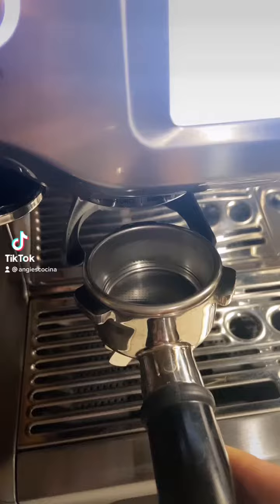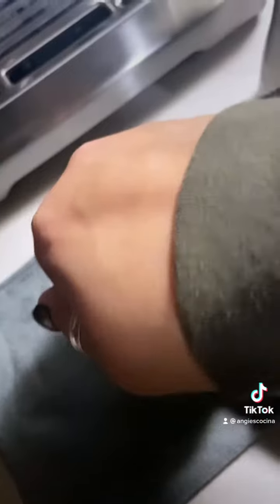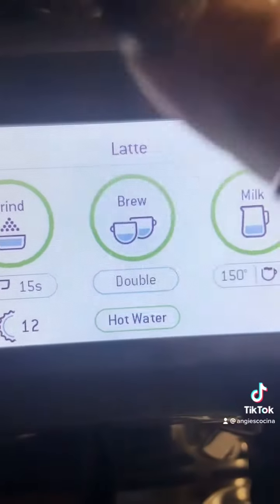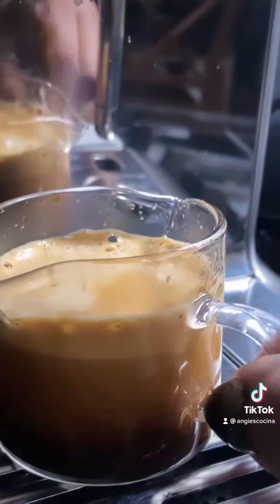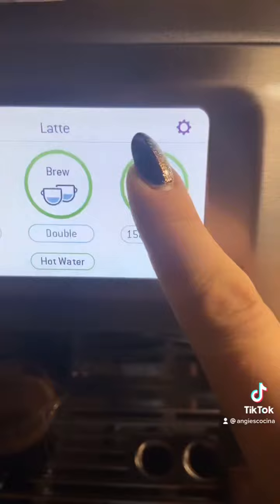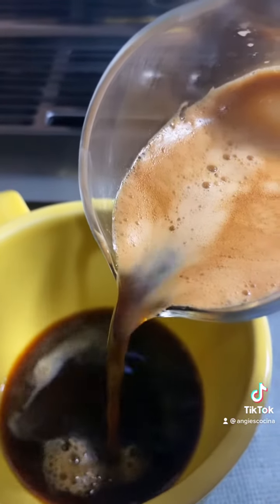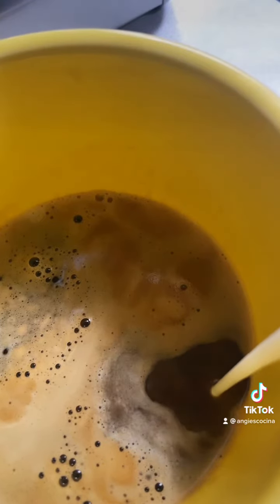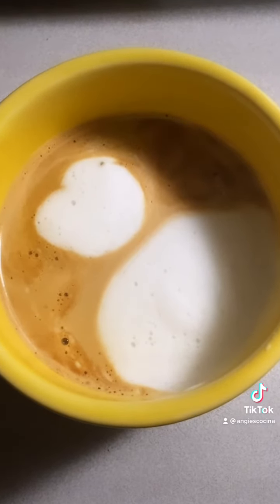Check out my new toy! The Breville Barista Touch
I received a beautiful @breville Barista Touch from my sweet husband for Christmas this year. Ever since I’ve had my first coffee from it, I haven’t been to Starbucks 😂 I love how the touch screen facilitates the type of drink you’d like, grind size, and even clean up! It also allows you to program your own custom drinks. The built in coffee grinder is a godsend because a fresh grind, is the best grind!
Today I was in the mood for a latte with a touch of @monin_europe ‘s Cinnamon Bun syrup. For the best milk foam, be sure to use very cold milk & if you’re looking for that extra mile, use whole. I used @lalamexico !
For my espresso beans, I’m currently using @starbucks Blonde Espresso.
I got my knock box & espresso barista glasses from @amazon & my mug is of course the timeless @fiestatablewarecompany 💛
Please don’t mind my wannabe foam art, I’m working on it! 😂